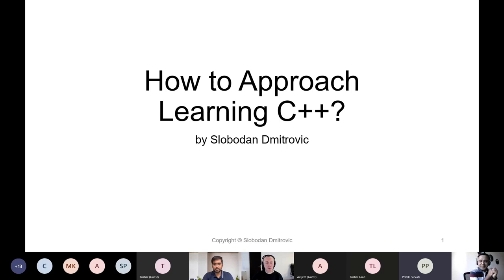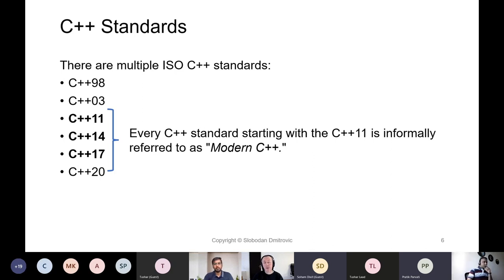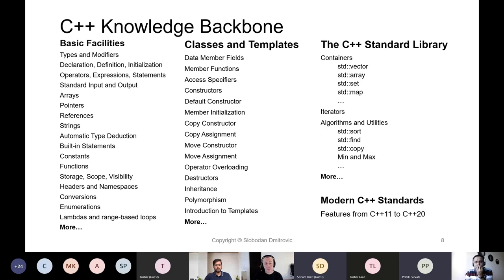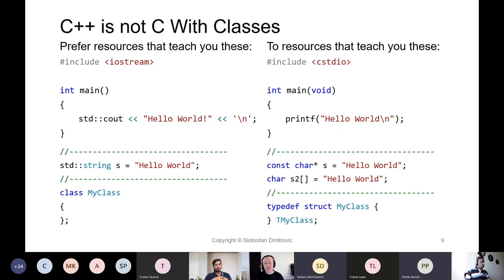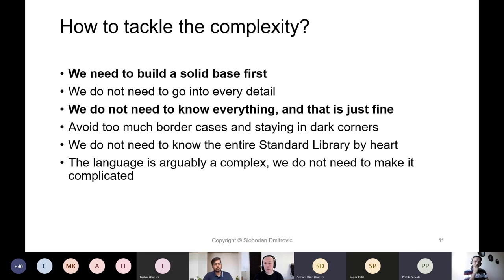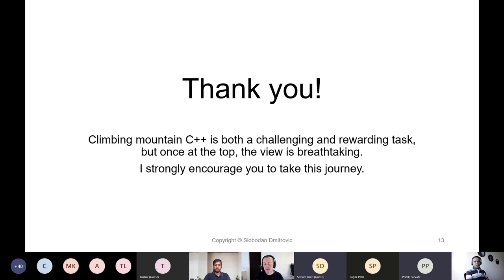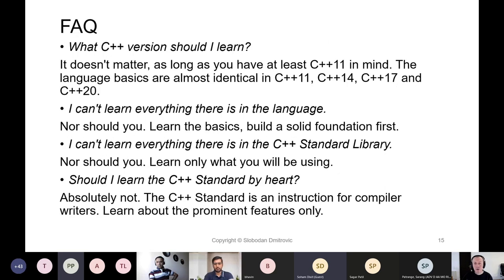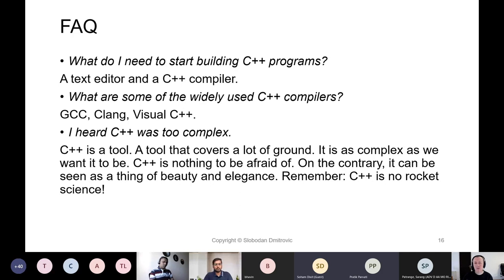[CppIndia] How to Approach Learning C++ by Slobodan Dmitrovic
In this talk, Slobodan talked about which topics to learn from C++ and in which order. He also shared some good resources to keep yourself upto date. Slobodan also talked about how to handle the complexity part while learning.

This video is a live recording of the online conference held on 29th January 2022.